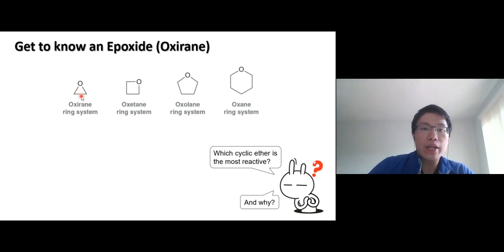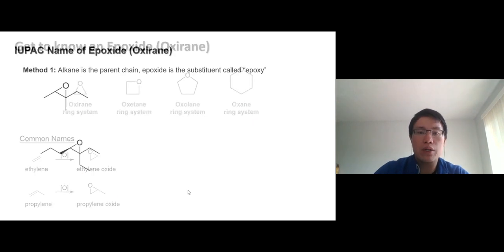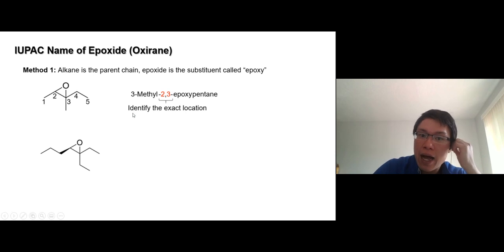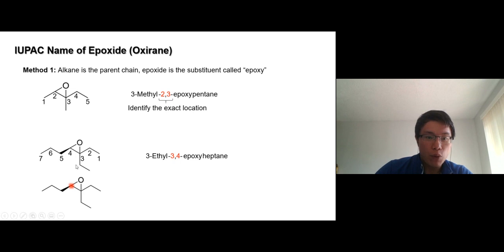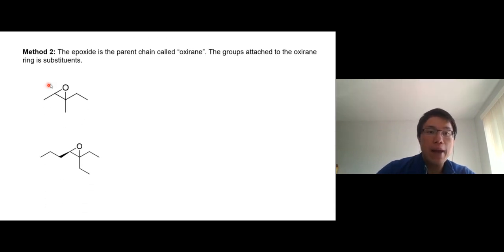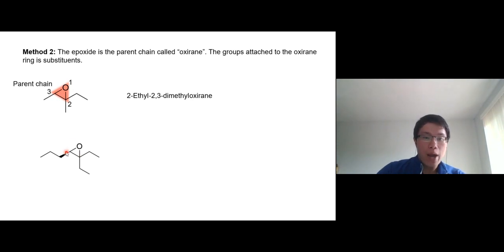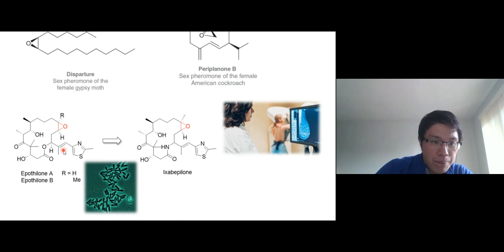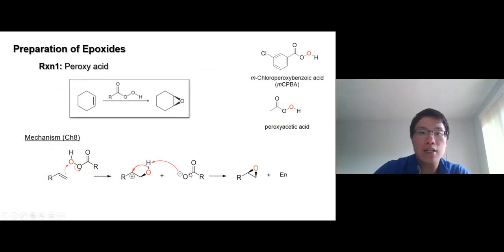Lecture Videos Ch13 8 Nomenclature of Epoxides